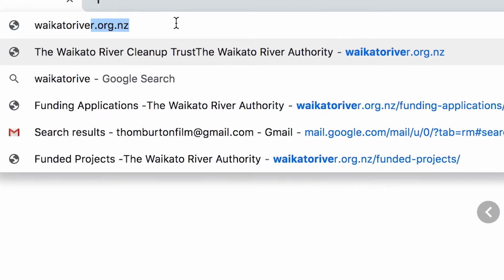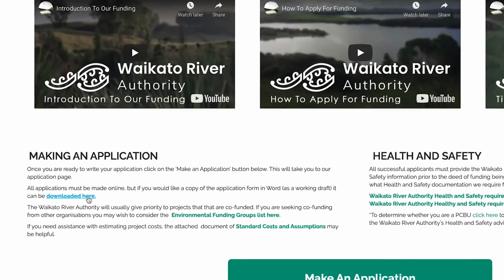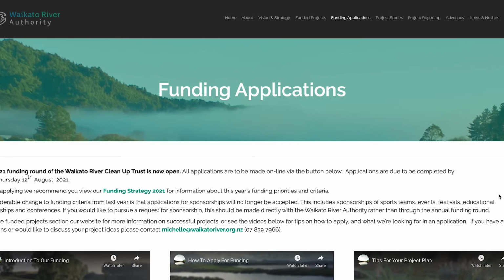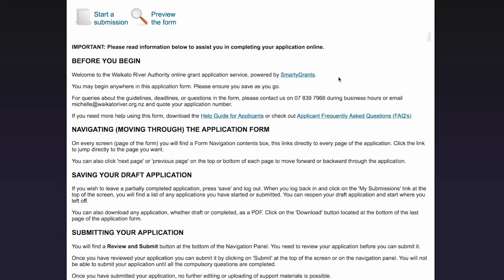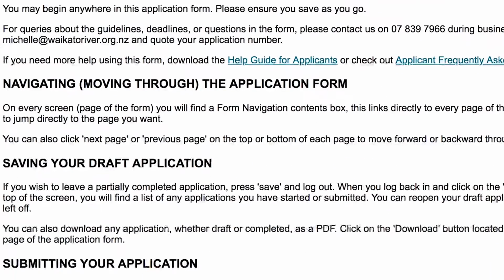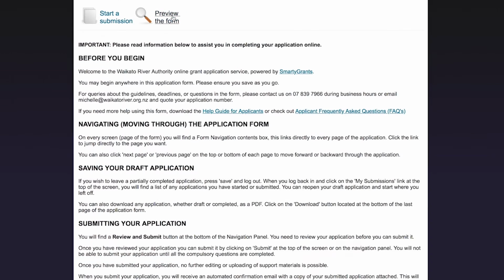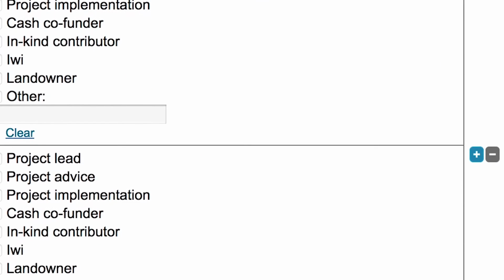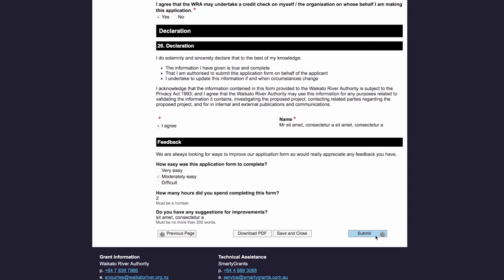How To Apply For Funding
In the second video of our series, Michelle Hodges from the Waikato River Authority takes you step-by-step through how to make a funding application via our website.